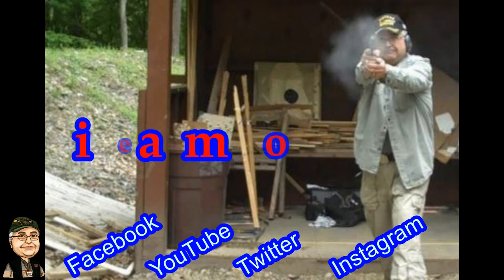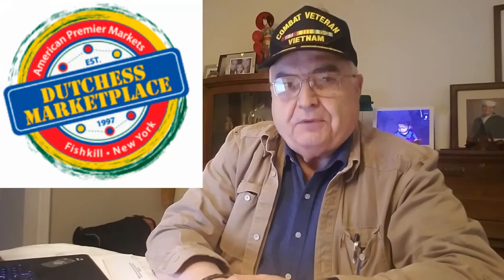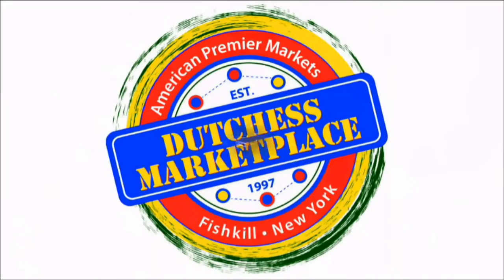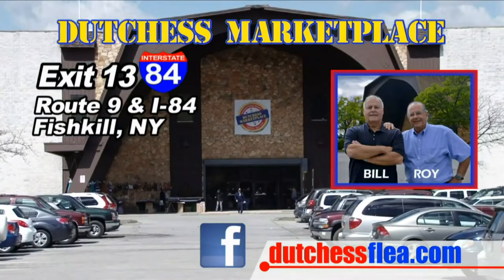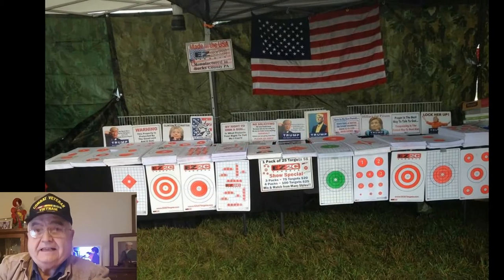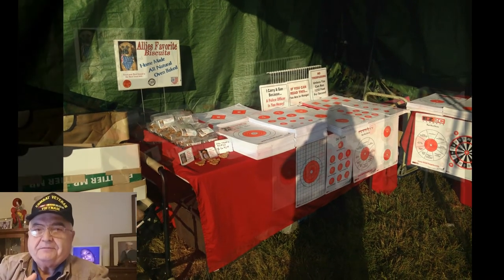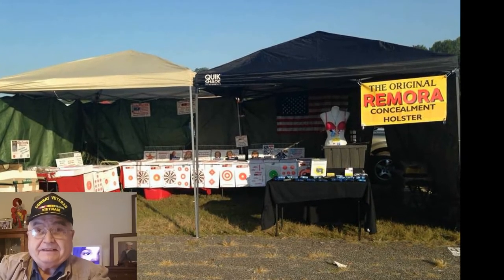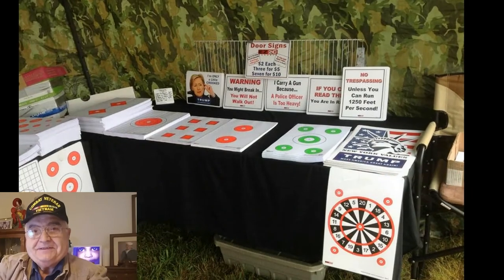Dutchess Marketplace April 8th & 9th, 2017 by FirearmPop